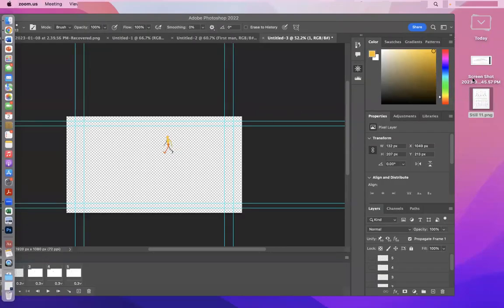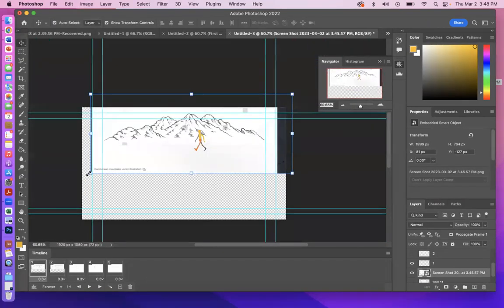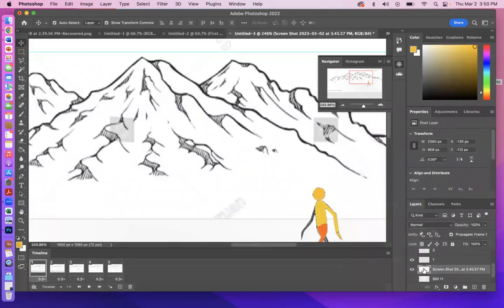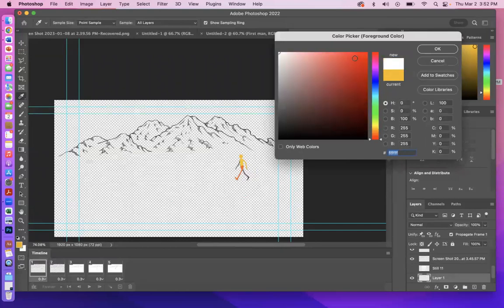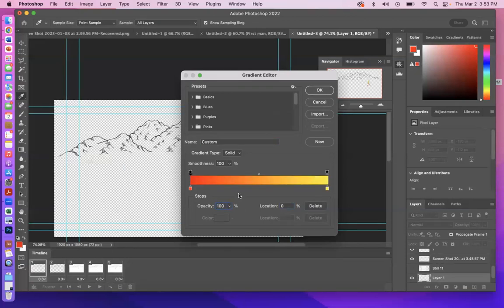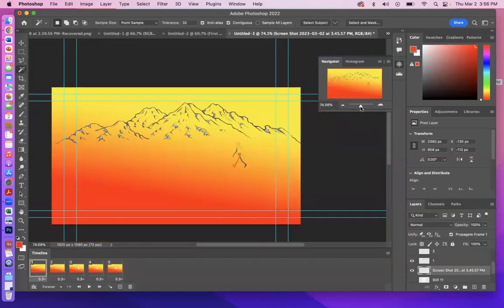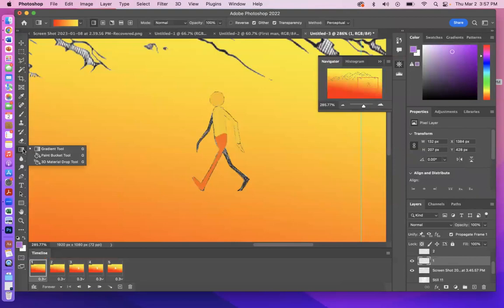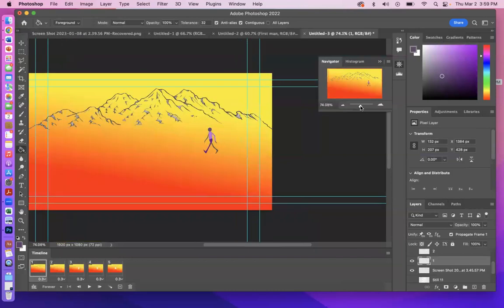Step 4 Beginning 2D Animation in Photoshop